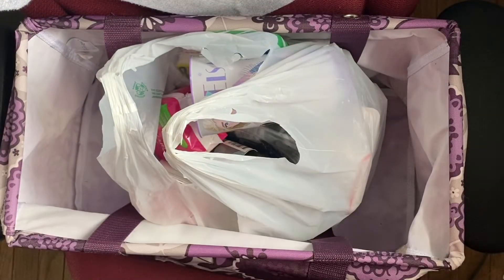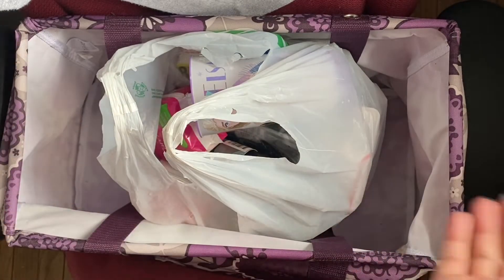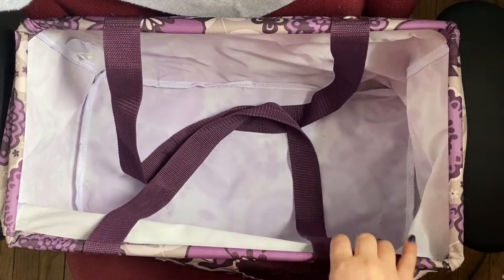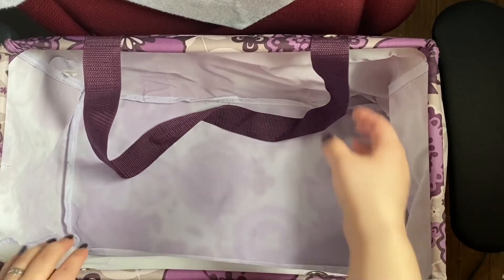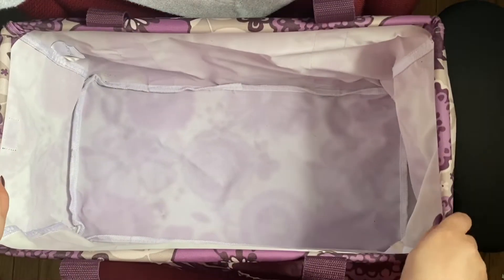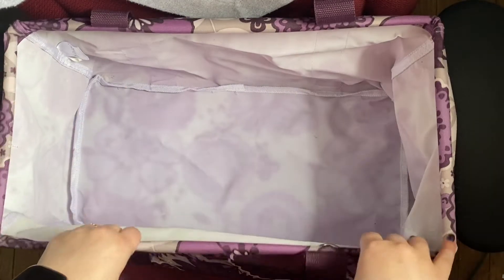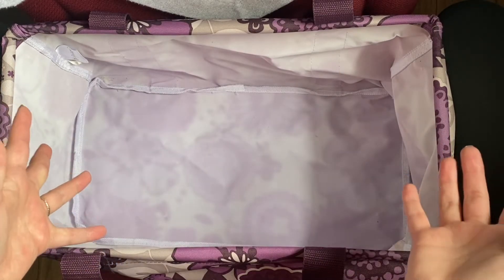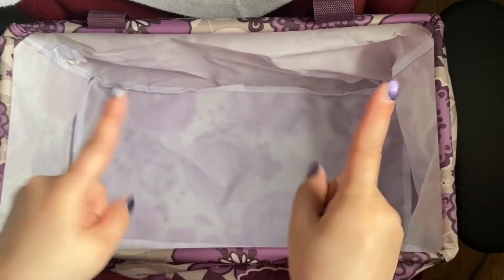Emergency Car Kit | AuthenticallyAshton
When I turned 16 my mom gave me the car talk. Things I should probably keep in my car in case of emergency! This is just a few of the things that I knew I would need right off the bat! What kinds of things do you keep in your car!